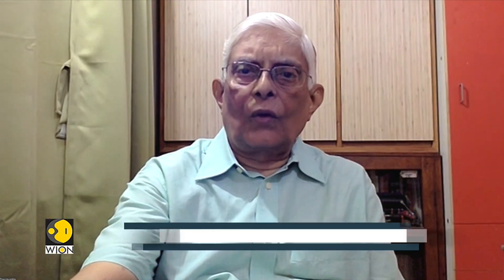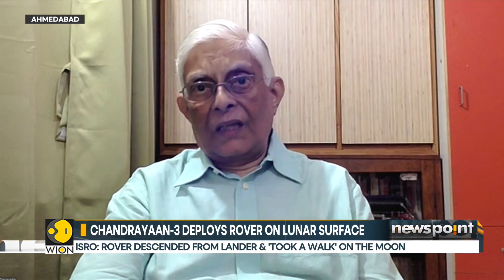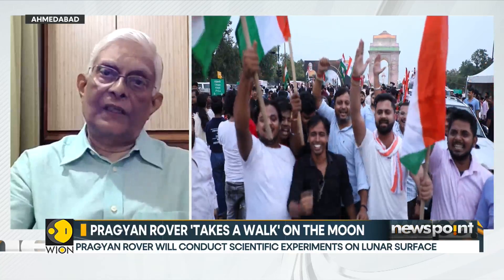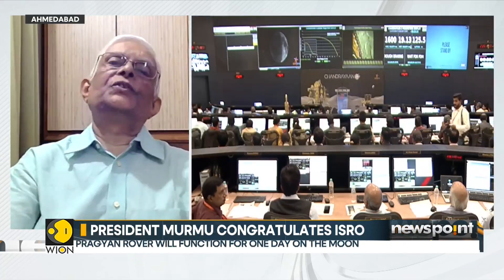Chandrayaan-3: Pragyan rover will conduct scientific experiments on lunar surface | WION Newspoint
India has created history as the Vikram lander of Chandrayaan-3 landed safely on the south pole of the moon. Now India's President Droupadi Murmu has announced that the Pragyan Rover has been deployed on the lunar surface. To know more watch this interview with former Deputy Director of ISRO, Arup Dasgupta.